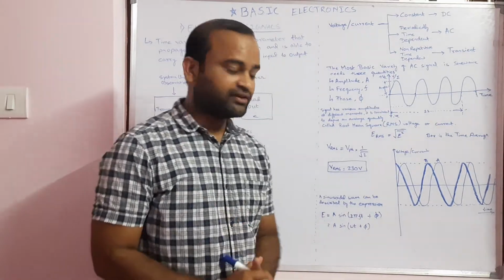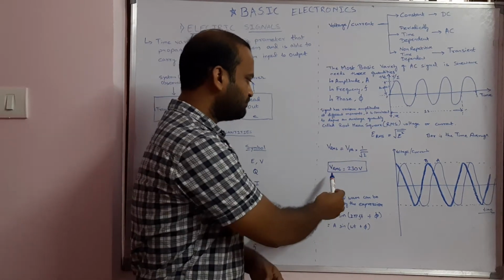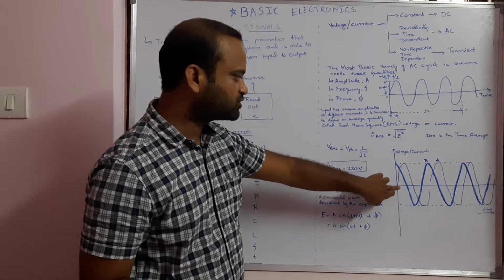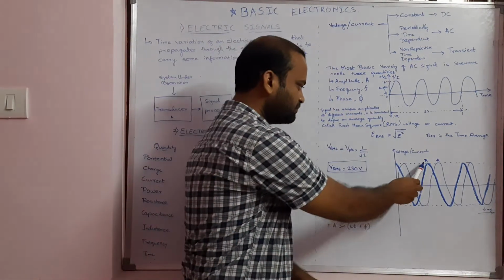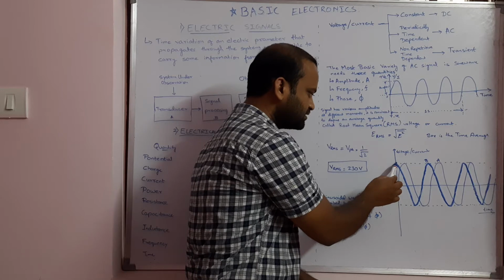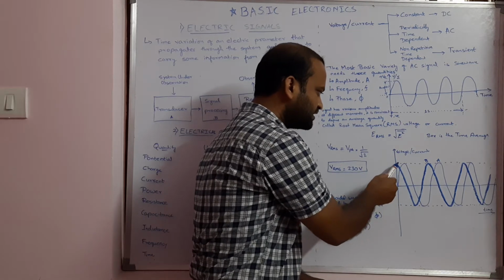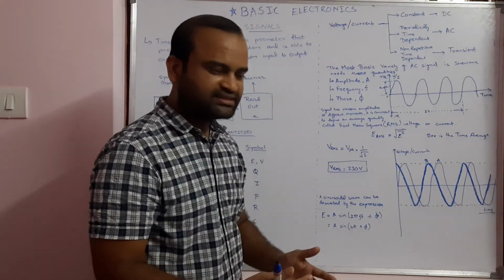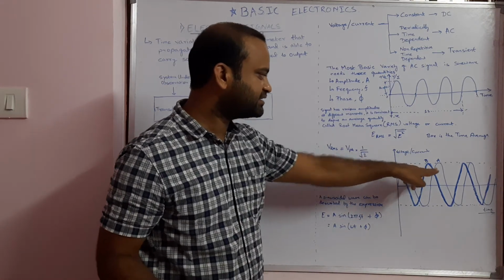Preparing for an interview Part-3B Sinusoidal signal Amplitude, Frequency and Phase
There is so much information online but if you don't know what to read and how to prepare for an Interview then you can buy my ebook.

This ebook is an "one stop shopping" for all the necessary topics required and majorly asked during an Interview for Embedded hardware design Job.

Below is link to buy the ebook.

Tropics Discussed in this video:

1. Sinusoidal signal Amplitude
2. Sinusoidal signal Frequency
3. Sinusoidal signal Phase

The concept Discussed in this video continues in next video "Part-3C"

Please post your questions in the comments section.